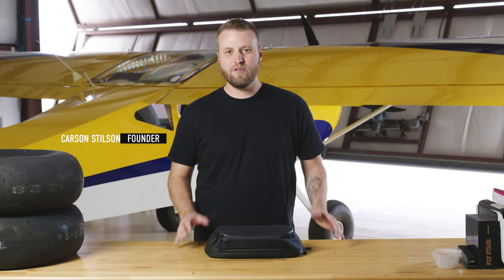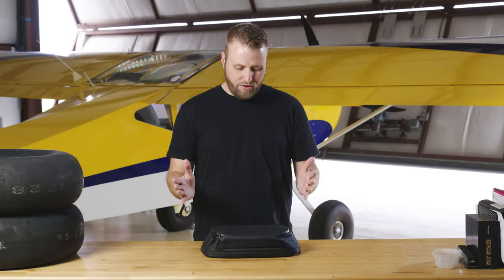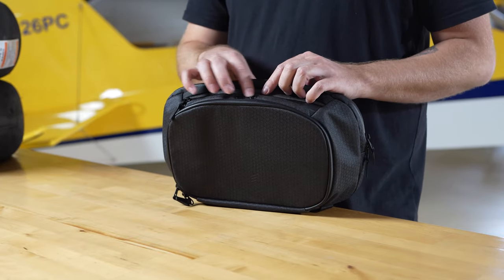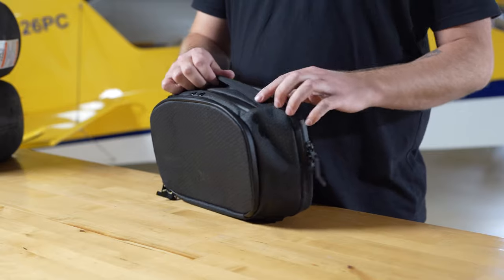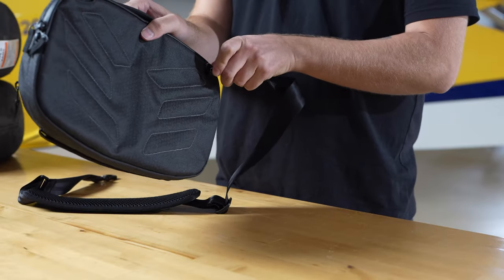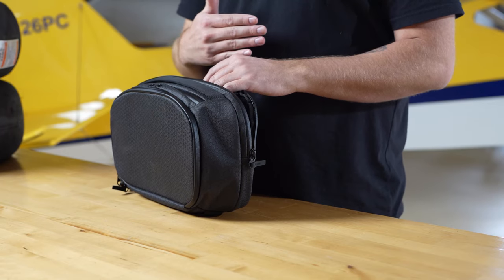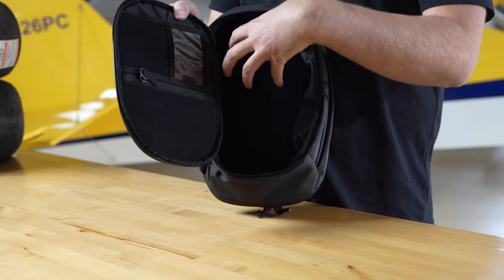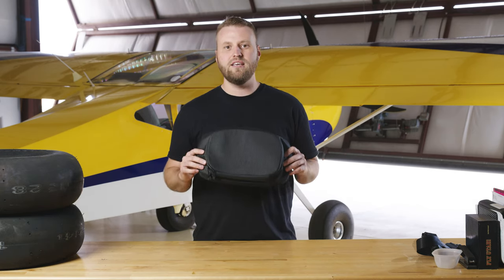Wairworthy Early Prototype Overview